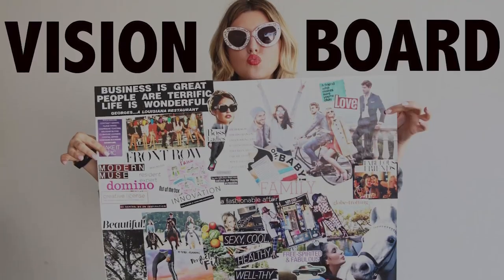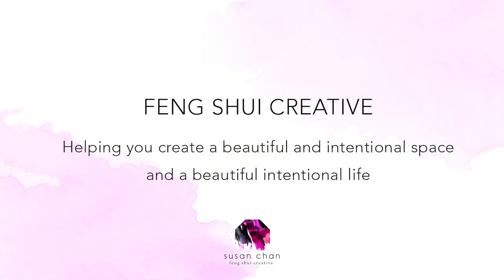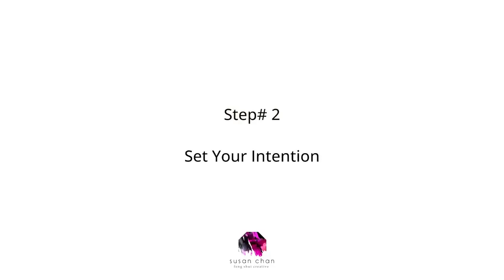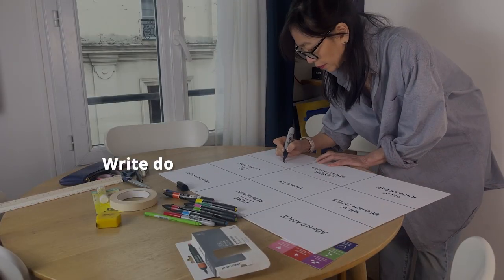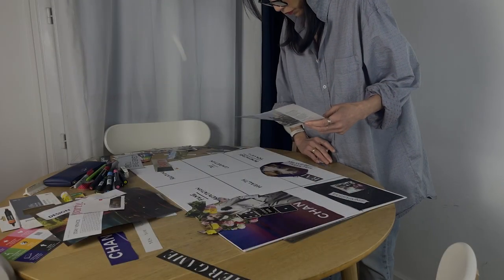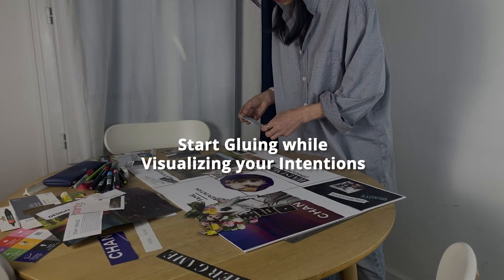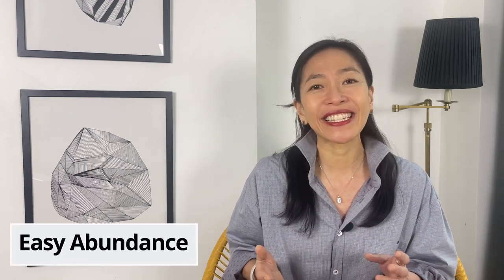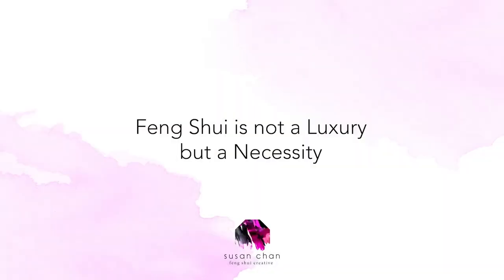Feng Shui Vision Board: Step by Step Beginner Tutorial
Psychology Today highlights that visualization is a very powerful mind exercise often used by top Olympic athletes.

In today's tutorial video, I teach you how to create a FENG SHUI Vision Board, Step by Step.

Creating a Feng Shui vision board empowers the energy of various areas of your life including: relationships, career, finances, home, travel, personal growth and health. Placed in the corresponding area of your home, the reminder will empower your visions even further.

Like a cooking recipe, be sure to watch the video once, or even twice, before you start collecting supplies. The process and your energy will be alot smoother if you are prepared. Let the fun times roll!

To find out where to focus your energy this Dragon year to get easier and faster results, schedule your Chinese Astrology Reading with me today! We will go step by step on how to apply the energy of your astrology to your Vision Board.

0:00 Intro
0:07 What is a Vision Board?
0:14 Intention
0:56 Why Create a Vision Board?
1:23 Step # 1 Gather your supplies
1:38 Step # 2 Set your Intention
2:00 Step # 3 Incorporate Feng Shui
2:28 Step # 4 Start Creating your Vision Board
3:13 Step # 5 Arrange and Glue
4:01 Where to put your Vision Board?
4:13 Bonus Tip
4:46 Use Chinese Astrology for your Vision Board

 / susanchan_fengshui

 / fengshuicreative

If we haven’t yet before, 👋 I’m Susan, a New Yorker-cum-Parisian who just happens to be a Certified Feng Shui Consultant. Through my videos and other social media channels, I share Feng Shui tips as well as how I live my best Feng Shui life in Paris. I'll sprinkle in humor and share the challenges of being an American Feng Shui consultant in France, offering a truly unique perspective!

HOW I'M GROWING MY YOUTUBE CHANNEL: 🎥 VIDEO RANKING ACADEMY